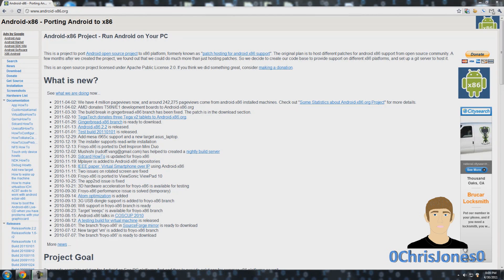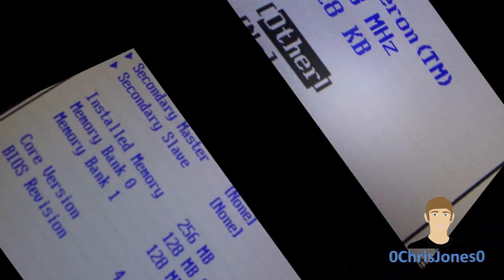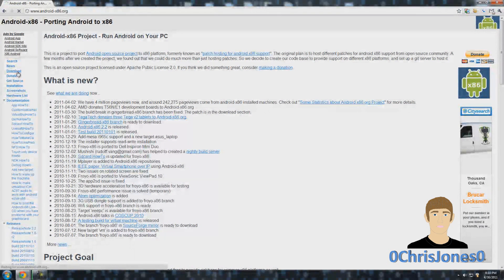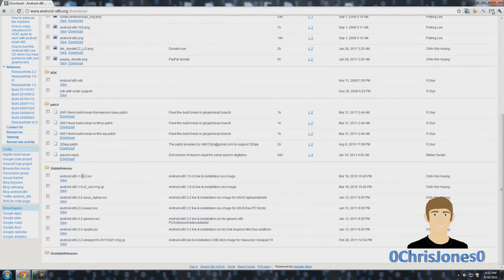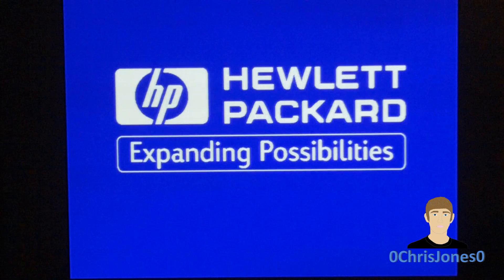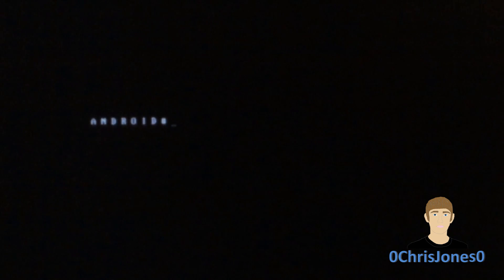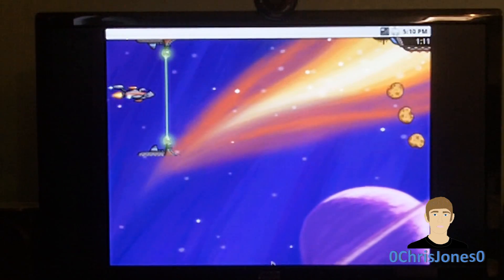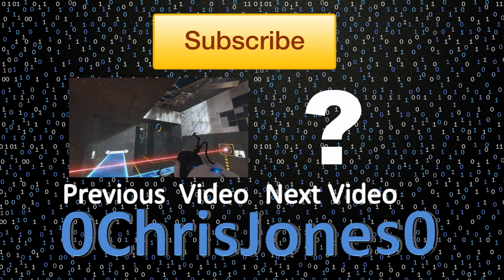Android x86 Demo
This is a very cool thing to try out to breathe some life into an old system, or make your netbook more usable. Installation is super easy as well.